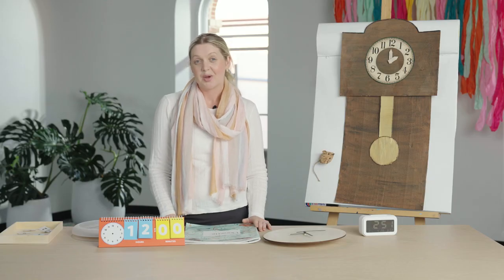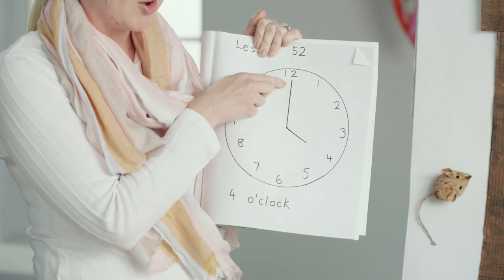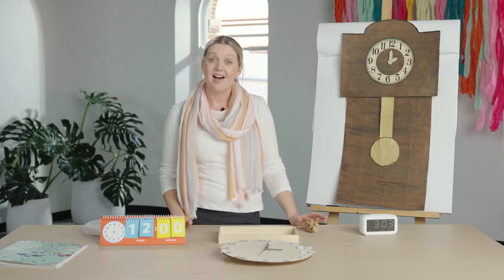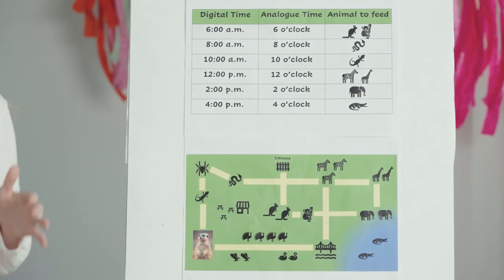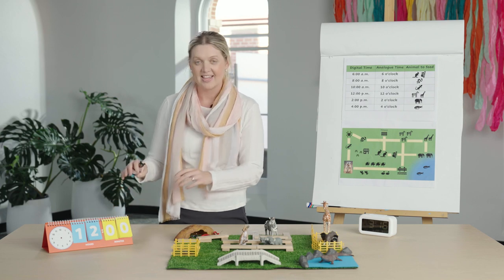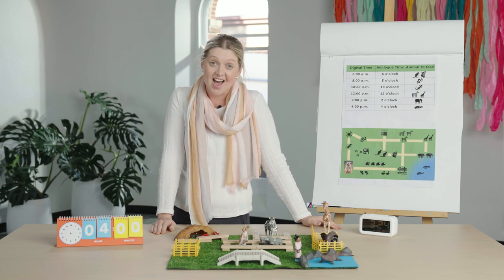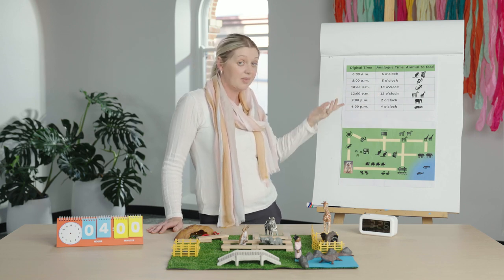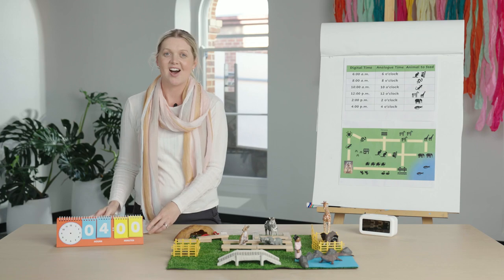Year 1 Numeracy - Lesson 53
Use o’clock times to follow a schedule. You will need paper and a pencil to write with.